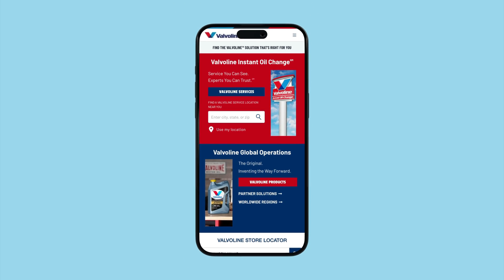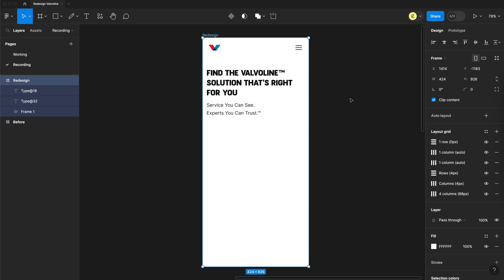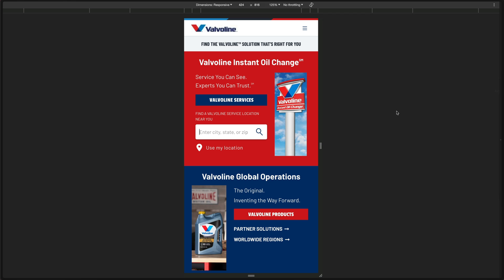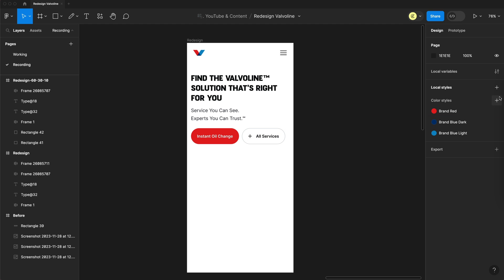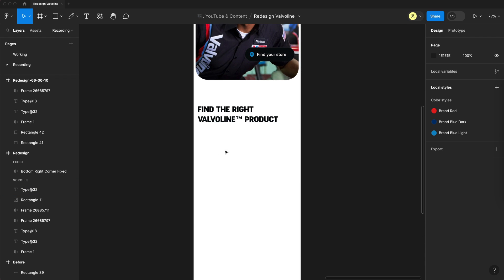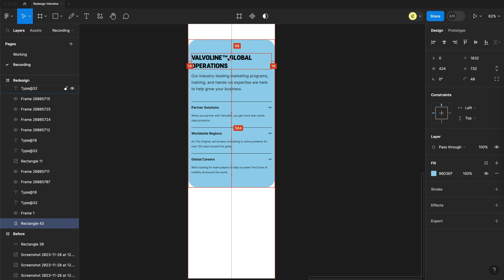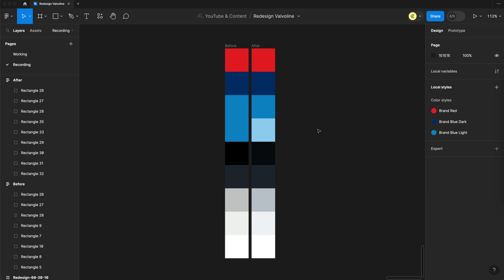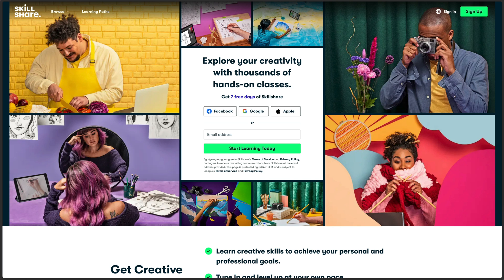Redesigning a Random Website I found on the Internet